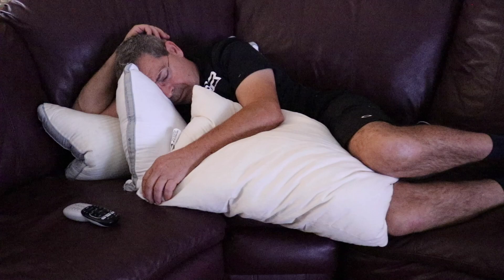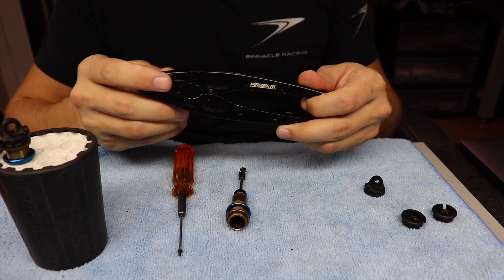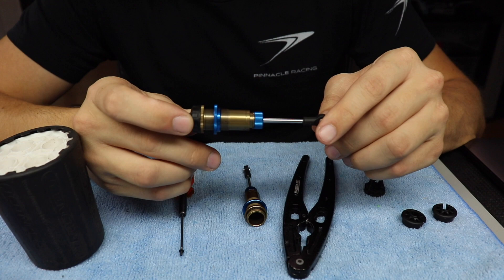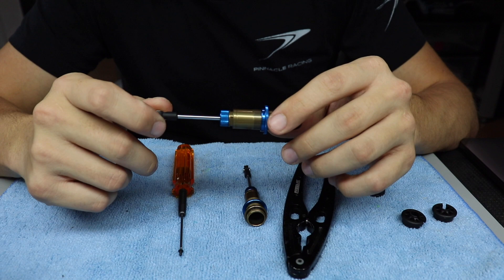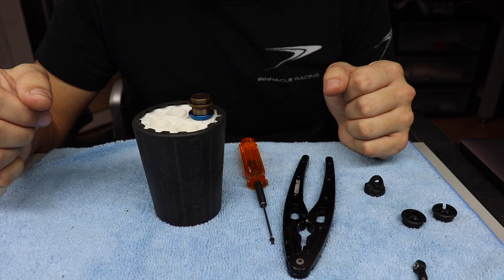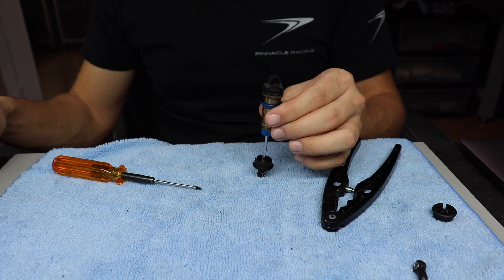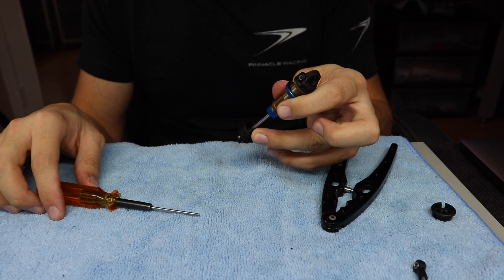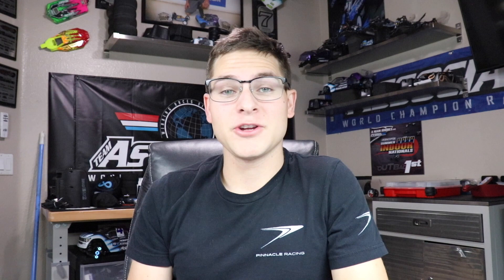PRO TIP - How to Bleed Shocks - Spencer Rivkin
In this video I'm showing you the way how I Bleed my 1:10 shocks. This method can apply for all cars on the market. This will increase performance on the track such as, More Traction, better landing and jumping.

Be sure to give my other social media pages a follow that way you can keep up with my racing throughout the year.